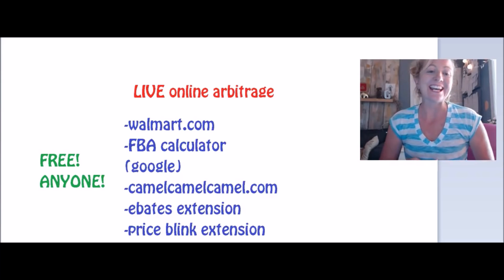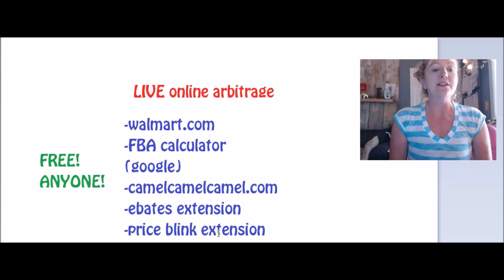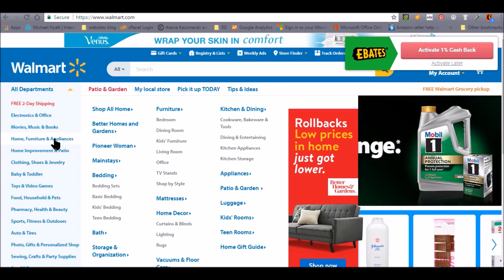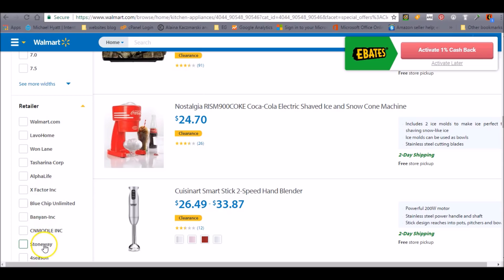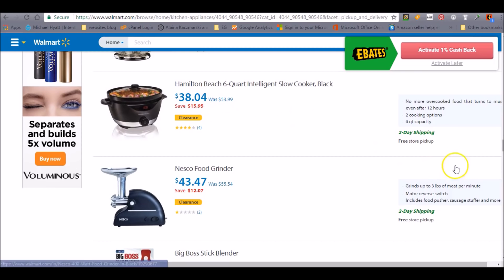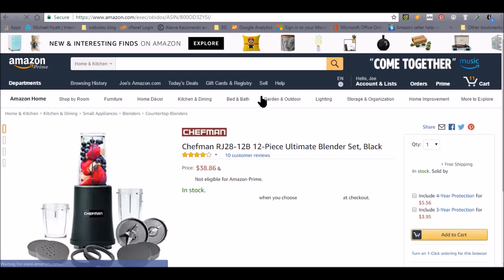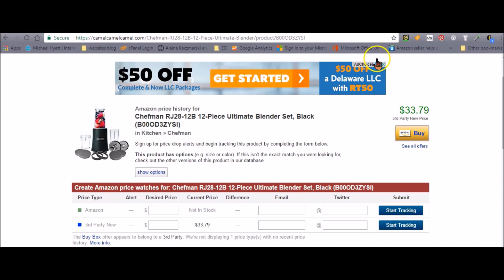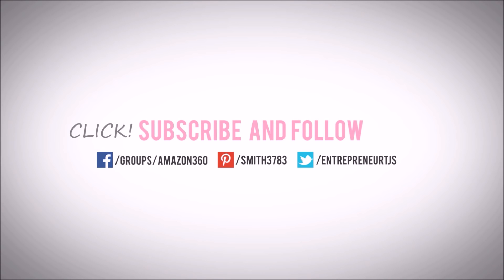Watch Me SOURCE Online | Part 1/2 | amazon and ebay online arbitrage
Finishing our online arbitrage series... here is a live example showing you exactly how I source for products from my computer.

Don’t Forget!!

Write me at:
Tracy Smith
Pineland, Florida 33945